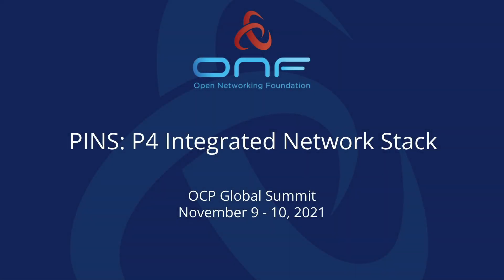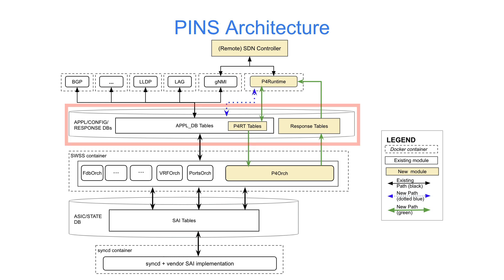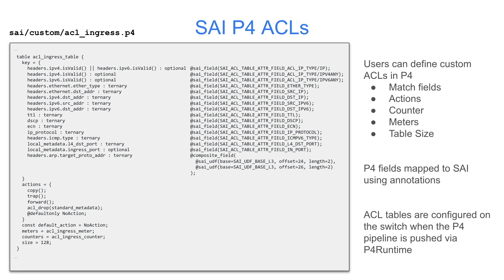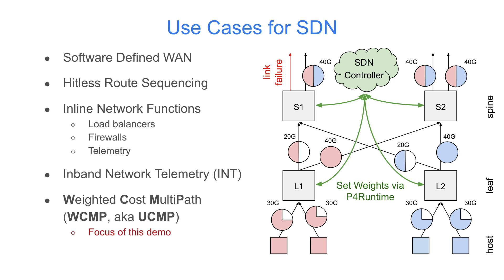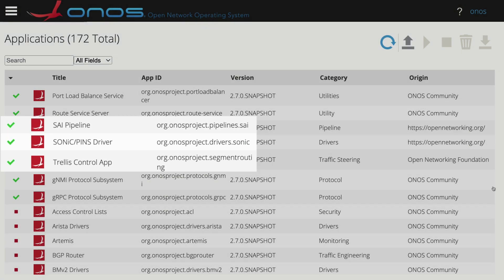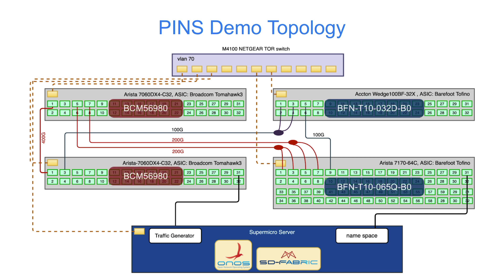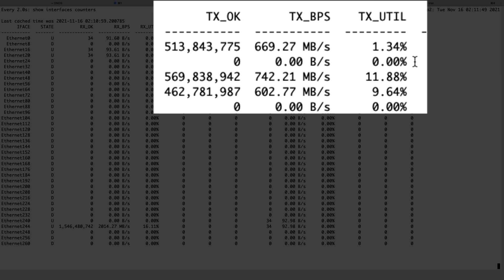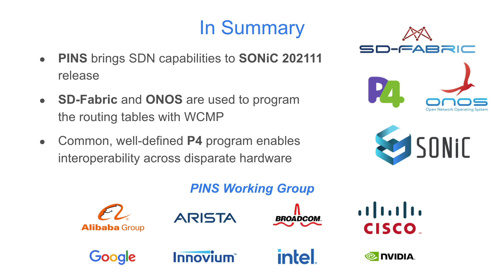OCP 2021: Enabling WCMP in SONiC using PINS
PINS enables SDN in SONiC by adding support for P4 and P4Runtime. This video gives a brief overview of some of the benefits and features provided by PINS, then demonstrates how ONOS can be used control a fabric of PINS devices. The demo focuses on using Weighted-Cost MultiPath (WCMP) to optimize network utilization. If you’d like to skip to the demo, select the “WCMP Overview” chapter below.

Outline
0:00 OCP Showfloor
0:13 PINS Overview
0:56 PINS Highlights
1:34 PINS Architecture
2:41 SAI P4 Routing
3:16 SAI P4 ACLs
4:15 Use Cases for SDN
4:31 WCMP Overview
5:18 ONOS Overview
6:18 ONOS Configuration
6:49 ONOS Flow Programming
7:22 Demo Topology
8:12 Forwarding rules for ECMP
8:37 Traffic with ECMP routing
9:31 Enabling WCMP forwarding
9:51 Traffic with WCMP routing
10:16 Summary

This demonstration was presented live at the OCP Global Summit in November 2021.